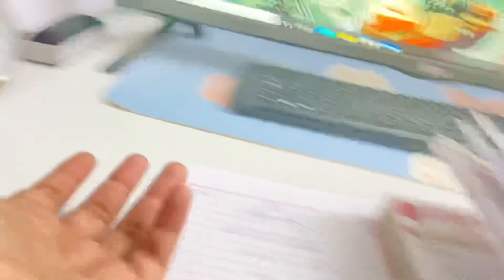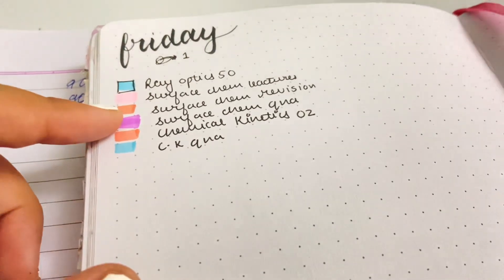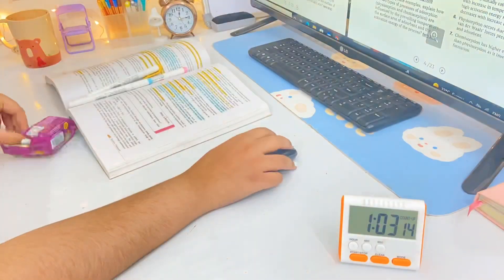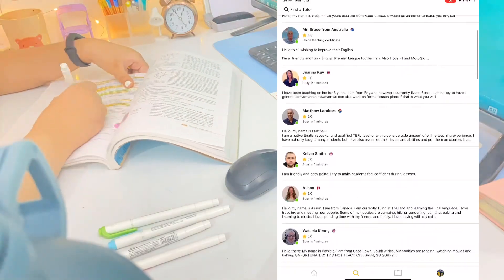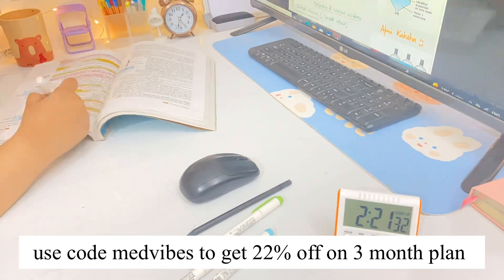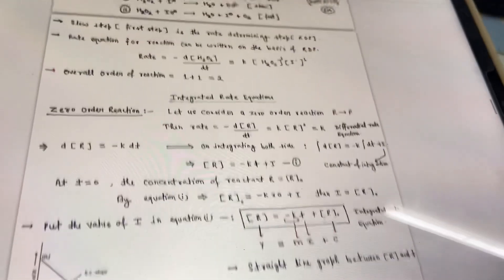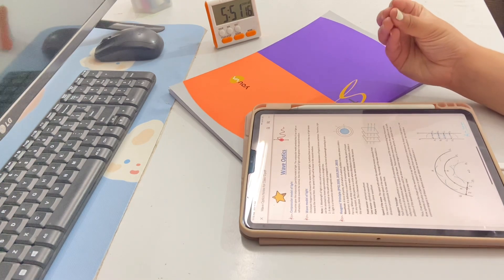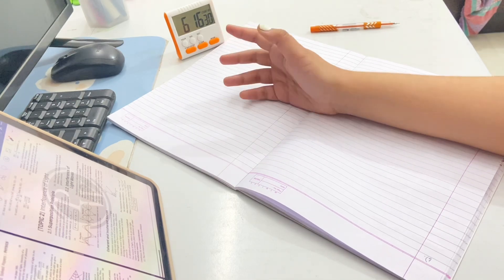Study vlog | 12th grader | saving a half wasted day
Hey everyone !
I make study vlogs , stationery hauls ,journaling videos and much more!!

General Qna
1) what is my name?
   Ramandeep Kaur

2). For which exam I am preparing for?
    12 th exams and NEET

3) In which class I am Studying?
   12th

4). In which device do I Shoot my videos?
    Iphone 11

5). Which editing software I Use?
    VLLO
    Imovie

6) do I study from any paid online platform?
   Yes I am in lakshya NEET batch of physics wallah

And for more you can watch my Qna video

iPad cover
Apple Pencil 2nd gen
ELECTRIC WRITING PAD
Table clock
Ring binder
Table clock
Freelance Bamboo Fibre Eco Travel Mug
grid board
study timer
stationery cart

Important-I do not make any strategy video's as I am myself a neet aspirant and I am also on the same journey as you guys are so I don't consider myself a right person to guide you.

Thanks for visiting discription box
And give Suggestions of the video's that you guys want me to do